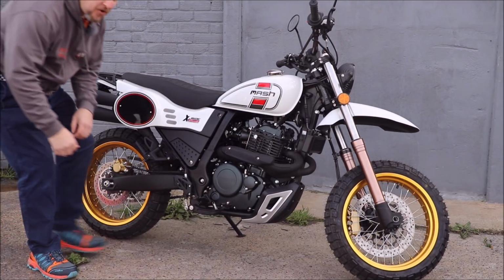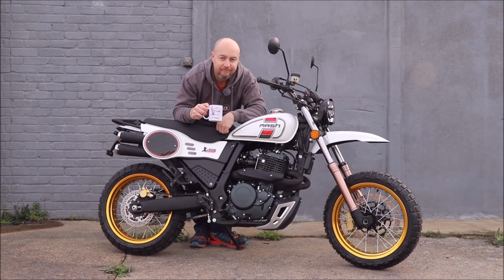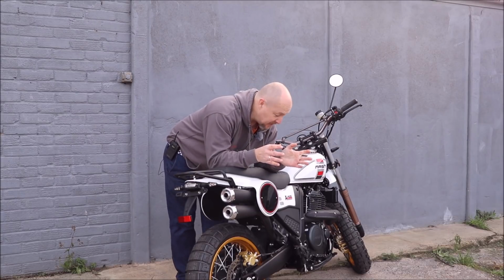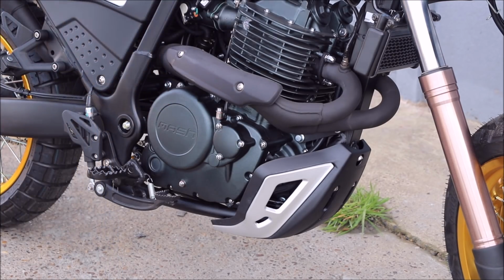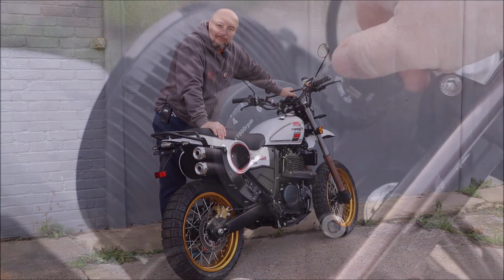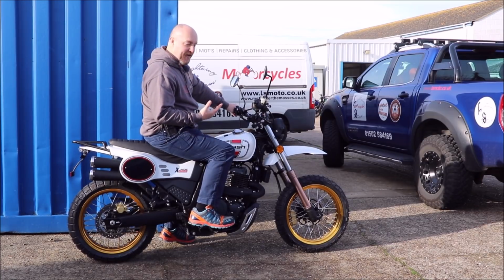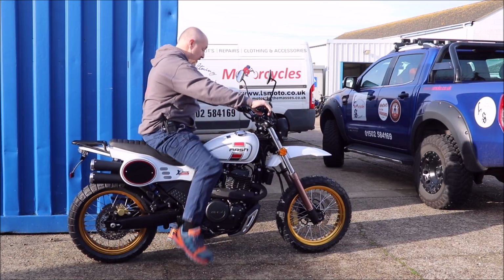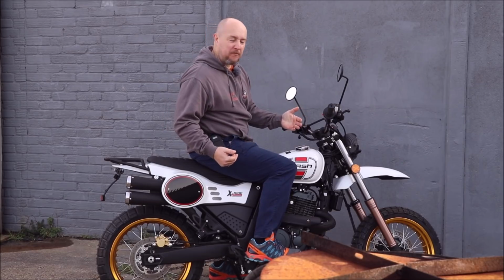MASH X-ride 650 UK's First REVIEW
In this episode we look in the future but with the past in mind. Let us know your thoughts.
Bike available from Lightning Storm Motorcycles 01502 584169

Instgram:
motorsforthemasses